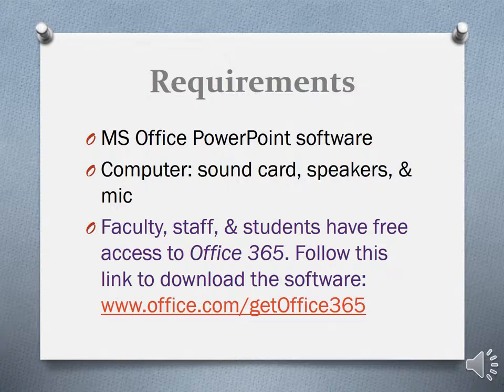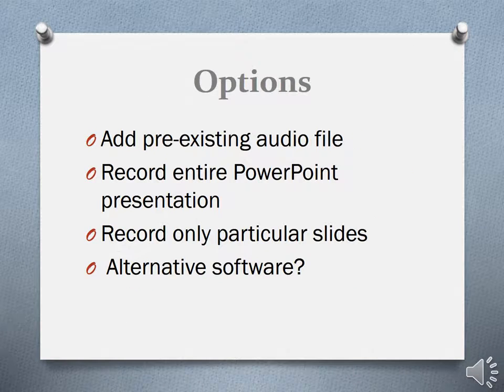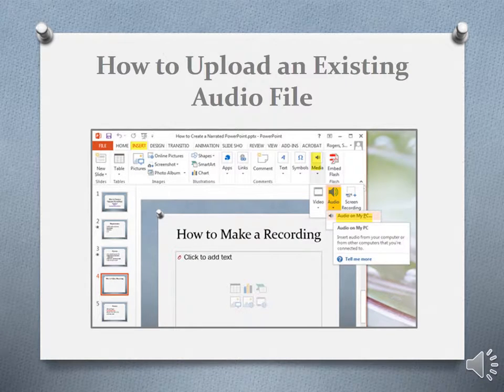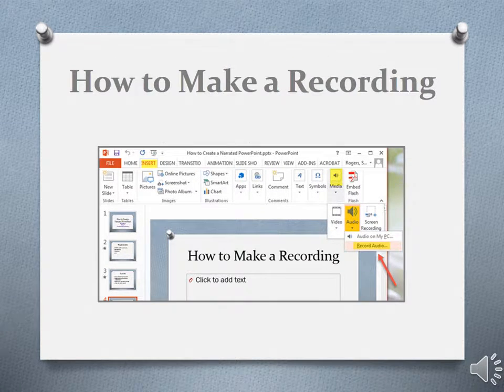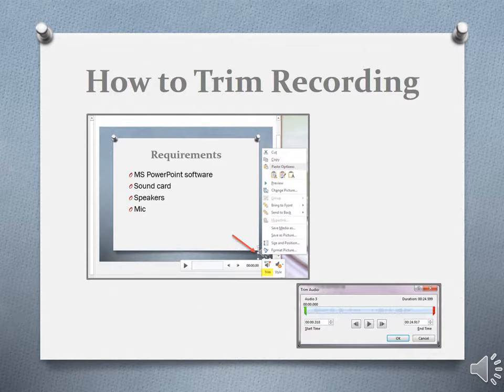How to Create a Narrated PowerPoint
Learn how to use Microsoft PowerPoint to narrate a presentation. You can also save your .pptx file as .mp4 to create a video file, as I have done with this one.